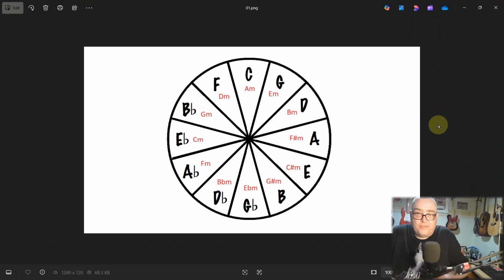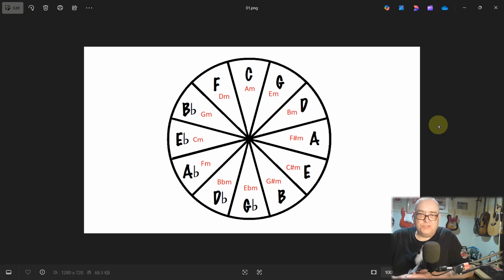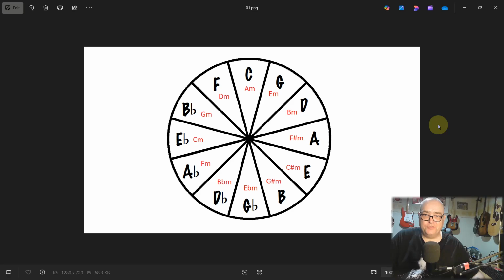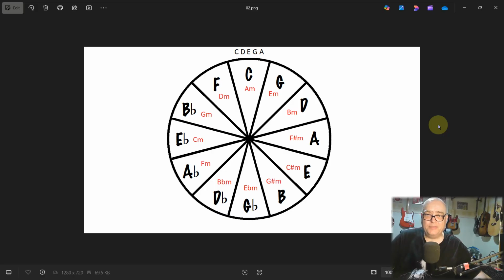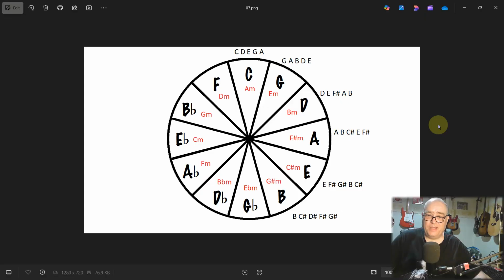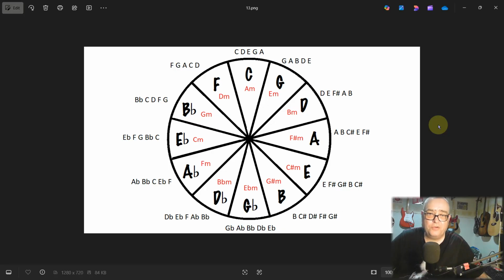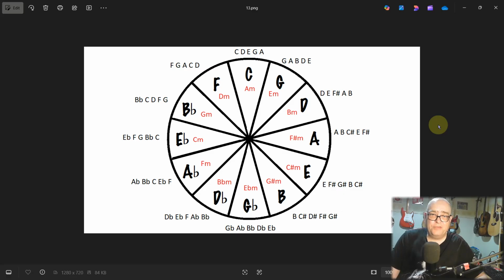If You're Thinking In Scale Patterns You're Doing It The Hard Way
Today I make the case for learning the fretboard... it makes it easier to find your way around.